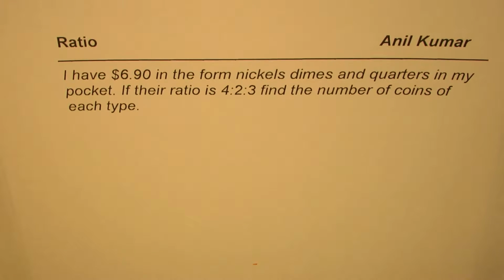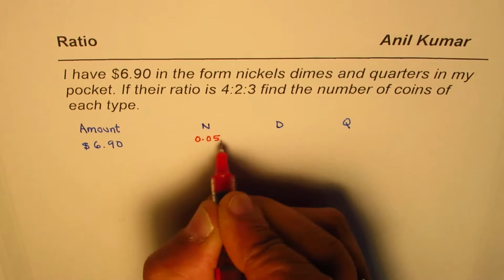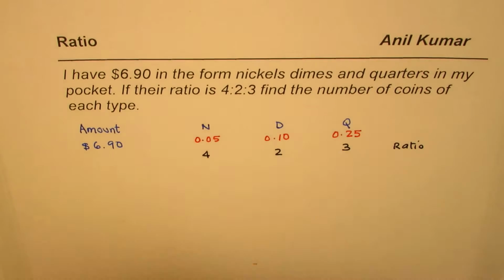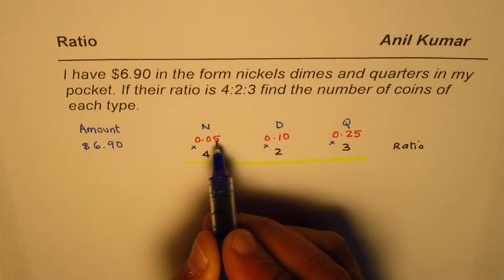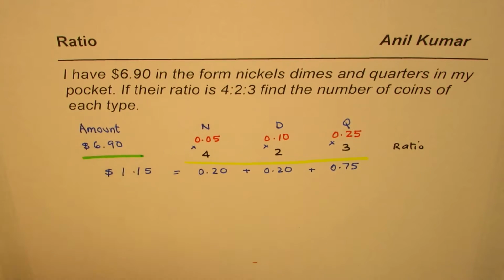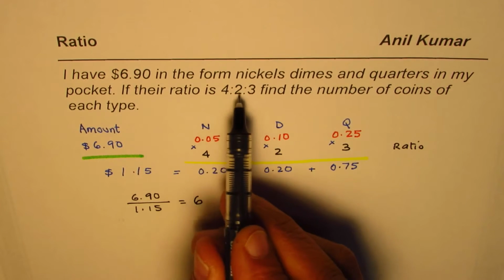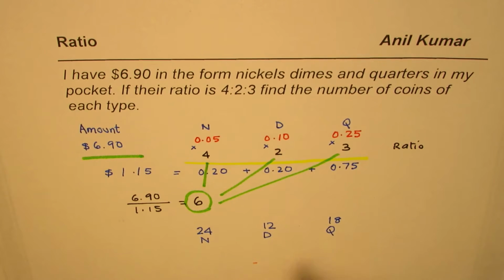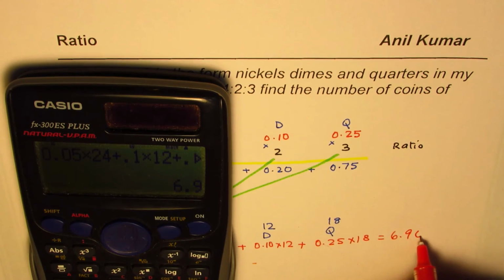Find the Number of Coins in Given Ratio and Amount